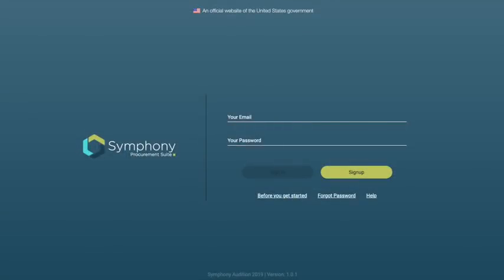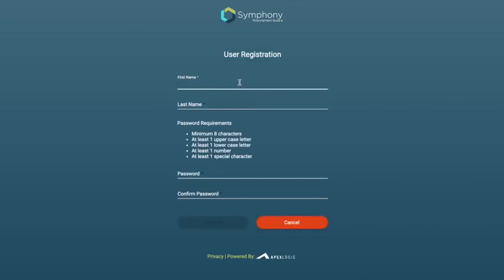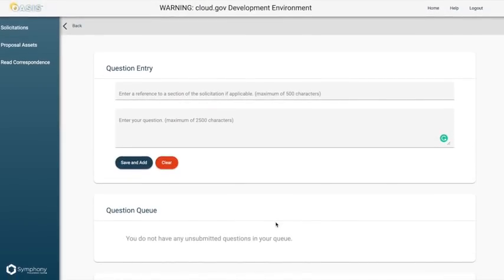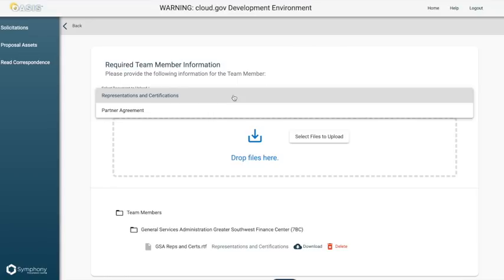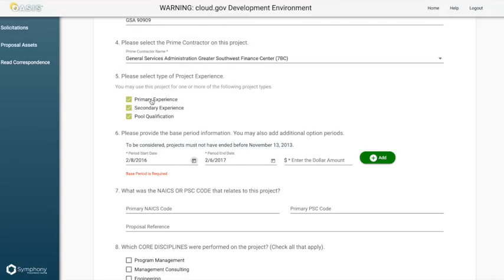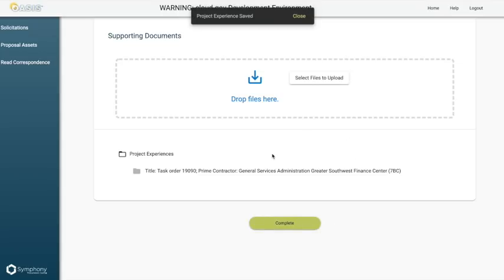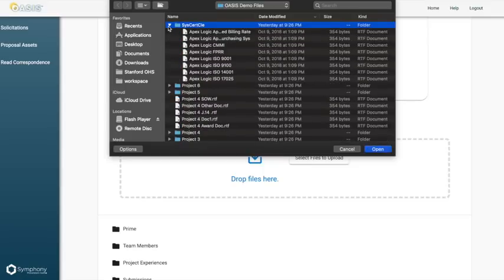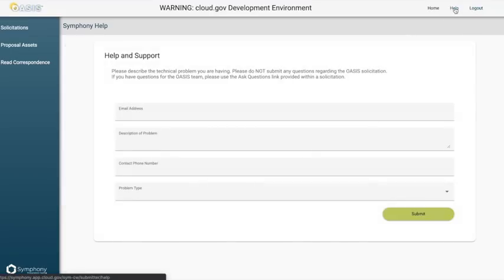OASIS On Ramping Demo